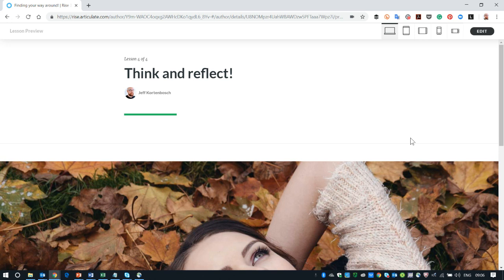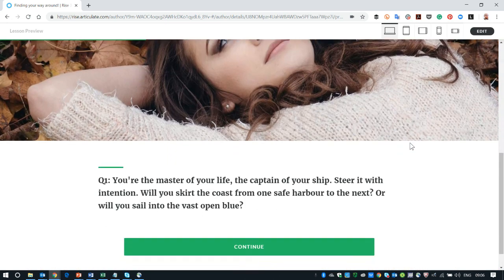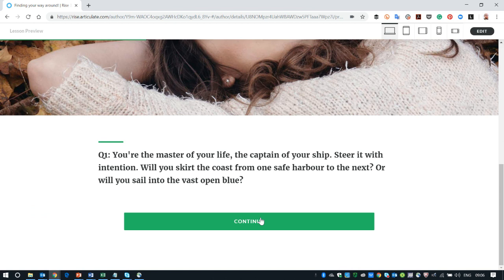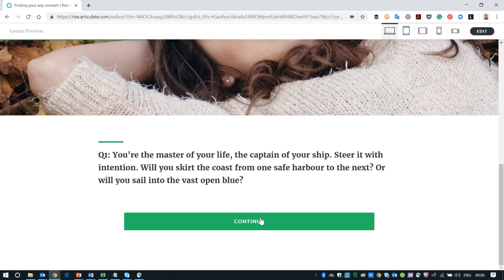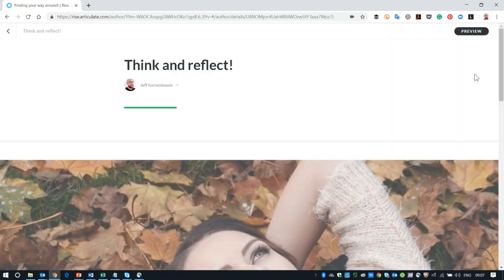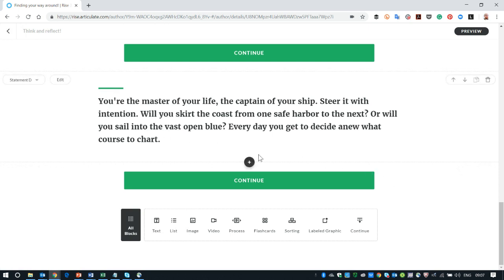How to set-up reflection questions in Articulate Rise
Think and reflect! A very powerful learning interaction and one I use often in my online learning solutions.

In this quick example video, I show you how I use them in Articulate Rise and how you can set them up.